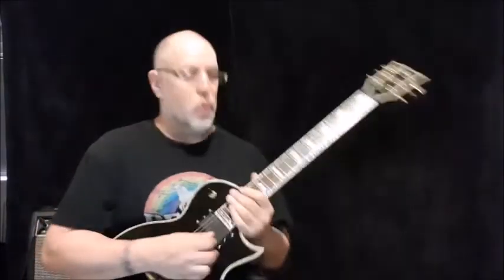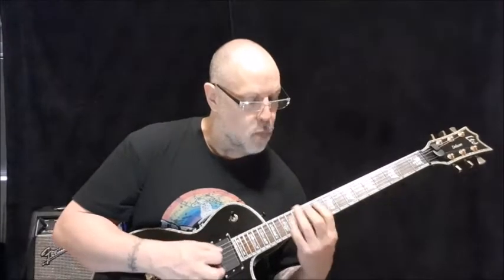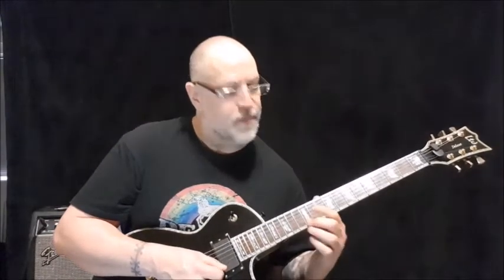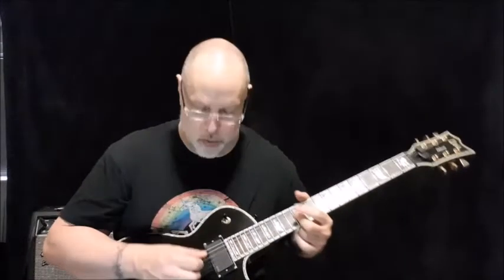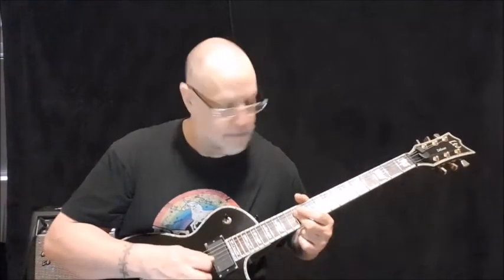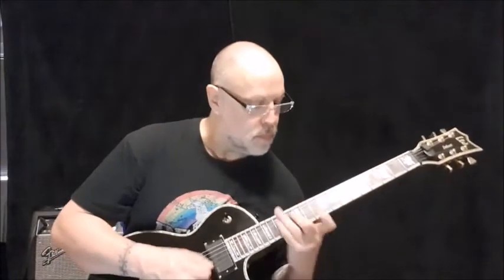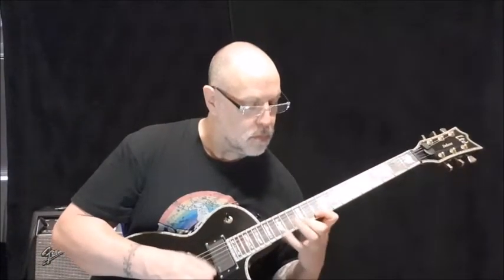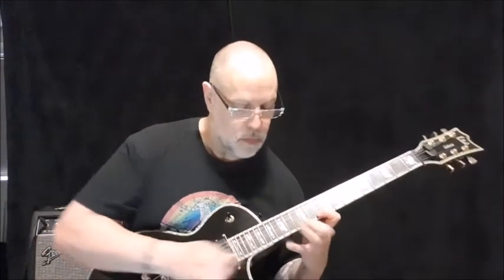E Minor Penta sweep